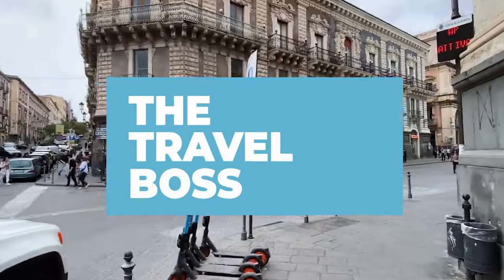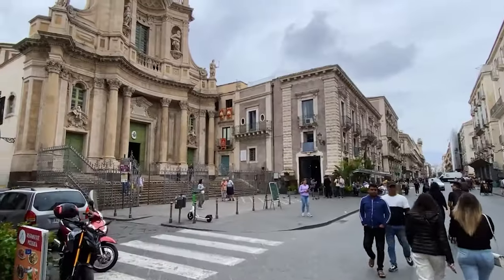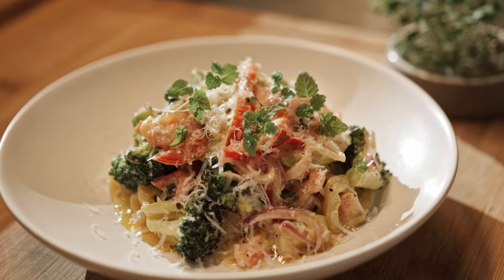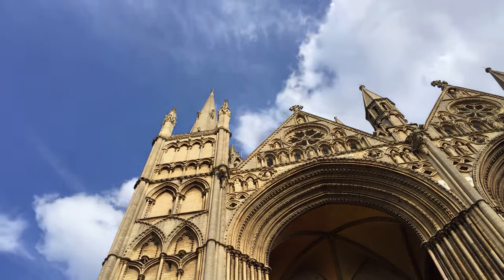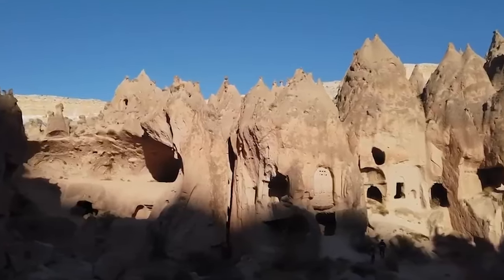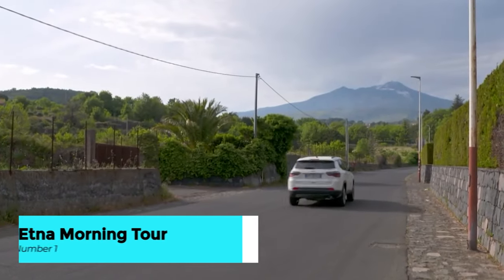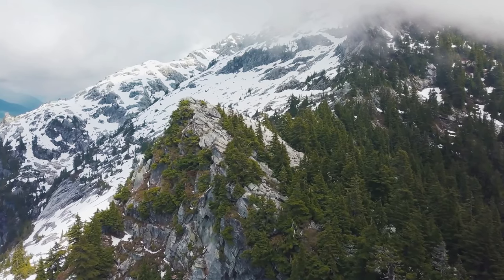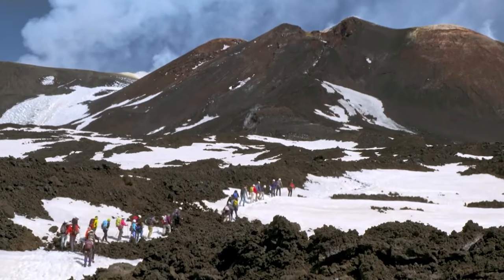TOP 10 Things to do in Catania, Italy 2024!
Catania, Italy is an amazing place to visit in Italy. If you want to know top 10 what to do in Catania or you need a travel guide, please keep watching.

Just a short drive from Catania lies the enchanting town of Taormina, a true gem of Sicily's east coast. Set against the backdrop of Mount Etna, this picturesque hilltop town boasts breathtaking vistas, ancient ruins, and charming cobblestone streets. Lose yourself in the maze of narrow alleys lined with boutique shops, art galleries, and alfresco cafes.

And now, the pinnacle of your Catania adventure: the Etna Morning Tour with Tastings and Pickup! Picture yourself standing in awe at the foot of Europe's tallest active volcano, Mount Etna. This guided tour offers an unparalleled opportunity to explore the majestic landscapes of this natural wonder. Embark on a thrilling journey to the volcanic slopes, where you'll witness steam rising from fumaroles and marvel at lunar-like landscapes carved by ancient eruptions. But that's not all – indulge your senses with tantalizing tastings of local Sicilian specialties, from artisanal cheeses to exquisite wines produced in the fertile volcanic soil. With pickup included for your convenience, this unforgettable experience is the perfect blend of adventure and indulgence. But act fast – these tours fill up quickly, and you won't want to miss out on the chance to witness the raw power and beauty of Mount Etna up close. Secure your spot today and embark on an adventure of a lifetime!"